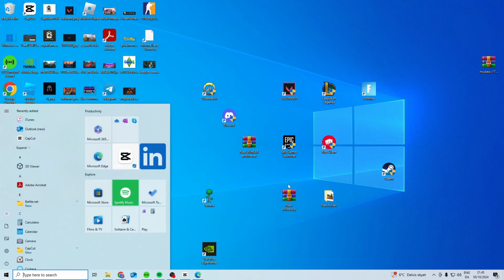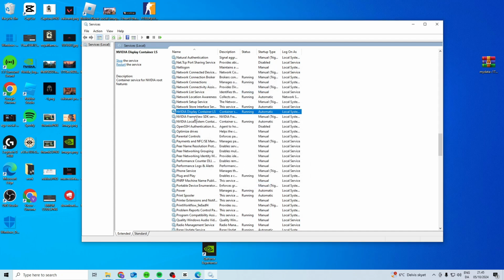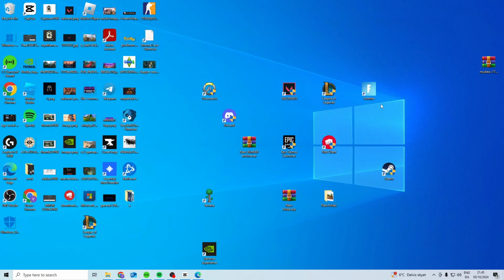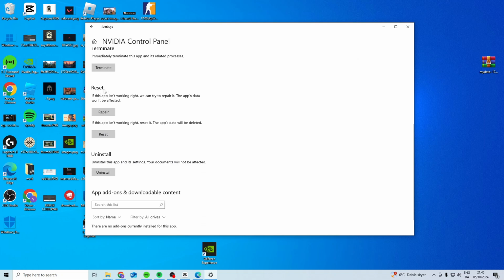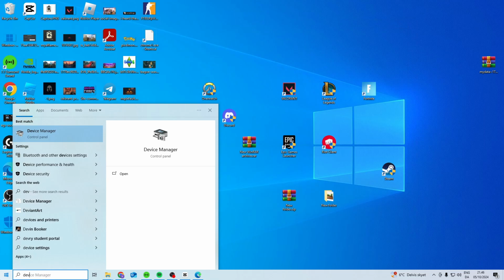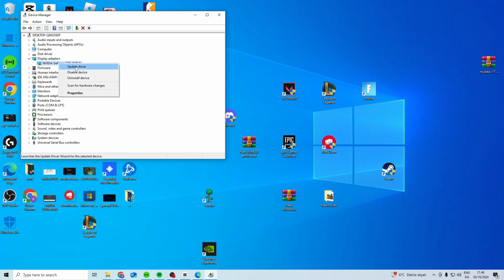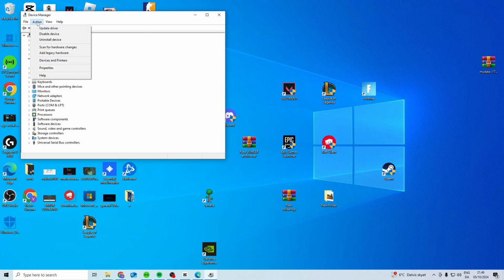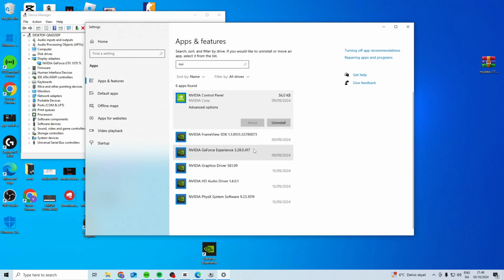How To Fix NVIDIA Control Panel Not Showing - Full Tutorial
In this video I'll show you how to easy fix nvidia control panel missing or not showing. The method is very simple and clearly described in the video. Follow all of the steps & see how you can find nvidia control panel even if you cannot find it